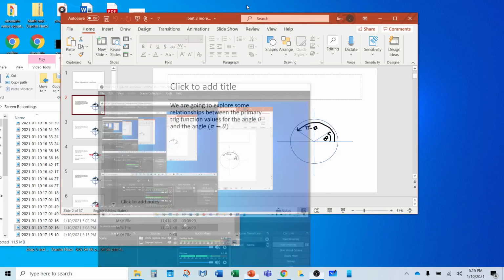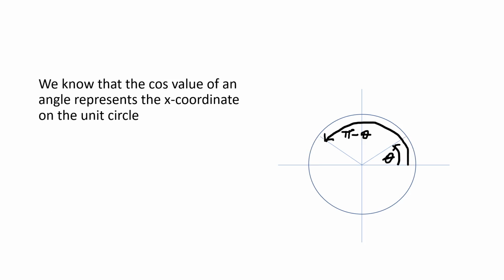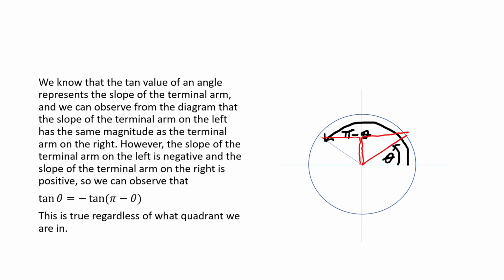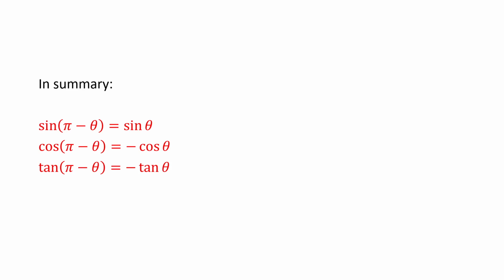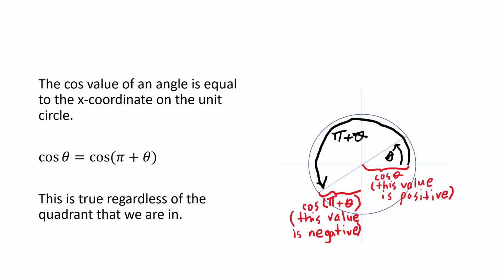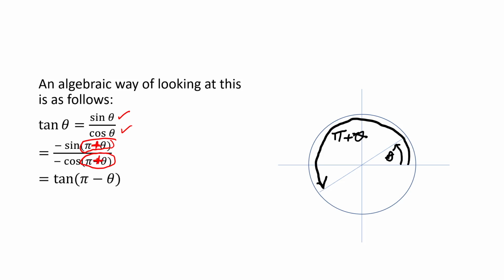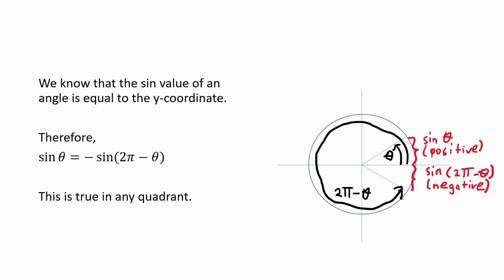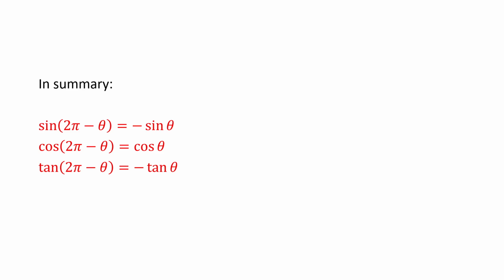Advanced Functions MHF4U Lesson Chap 7.010 Part 3 of 3 Establishing More Trig Identities